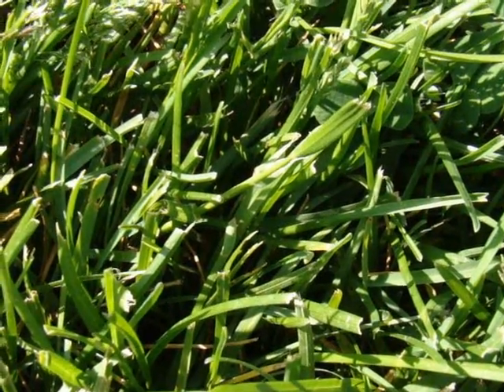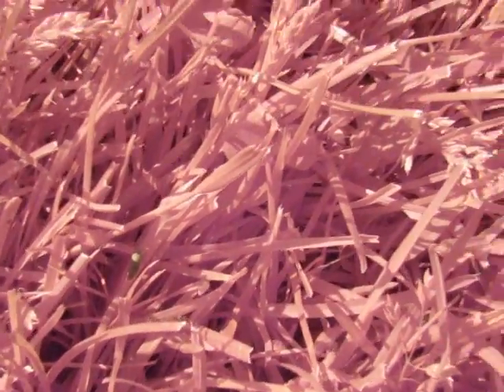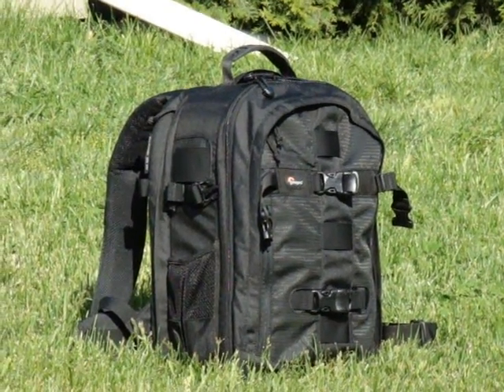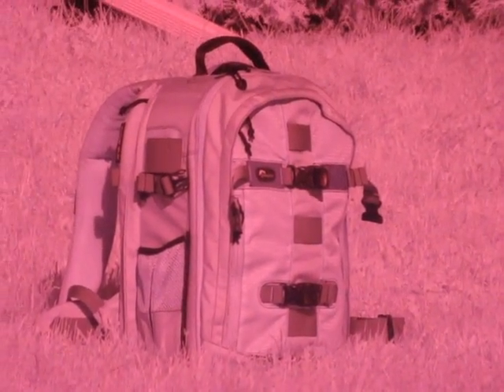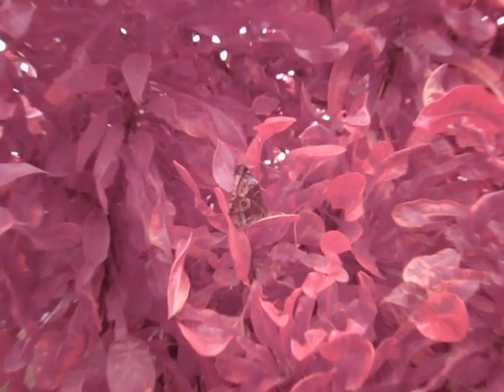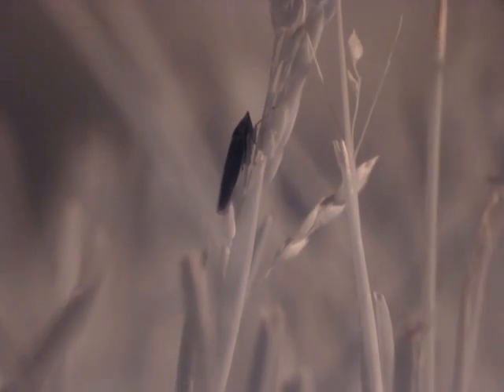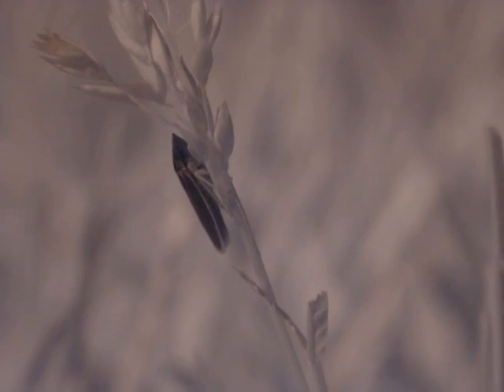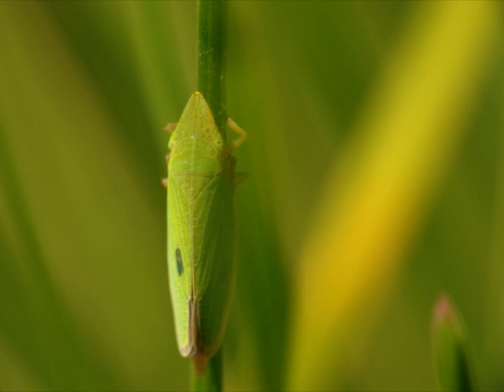Infrared Insects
Taking a look at some insects with an infrared camera you can see that their camouflage doesn't work outside of the visible spectrum of light. If you want to know more about my infrared camera you can see how I made it